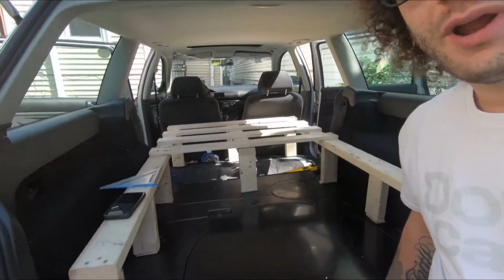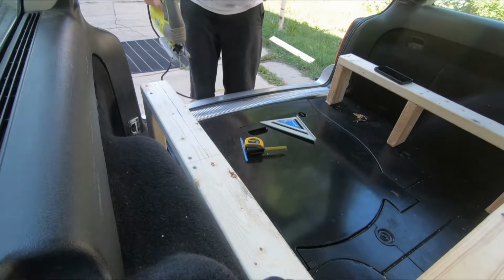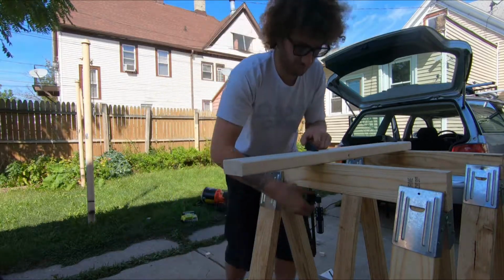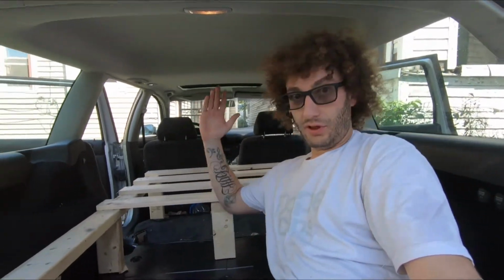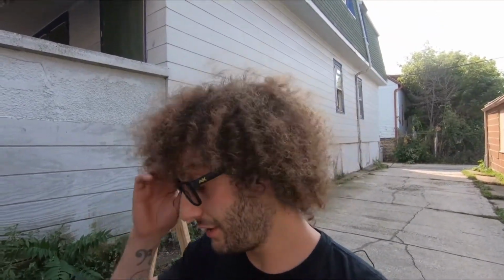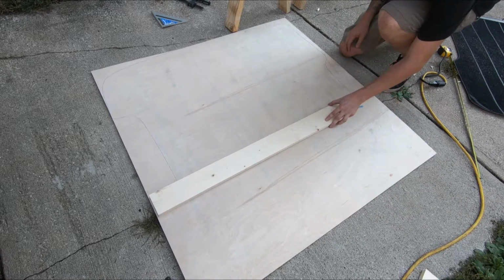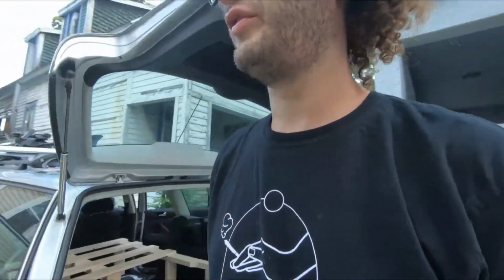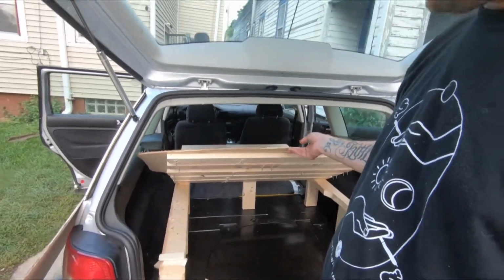Building the Spare Wheel Hatch - Volkswagen Passat Wagon Camper Build